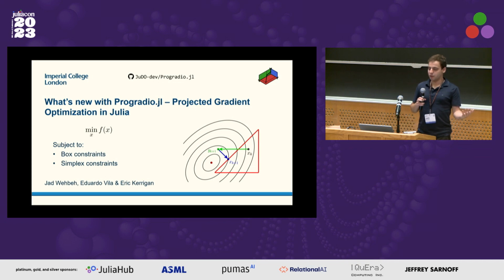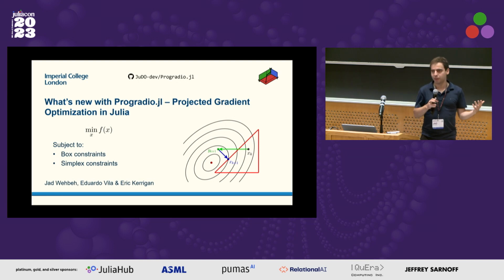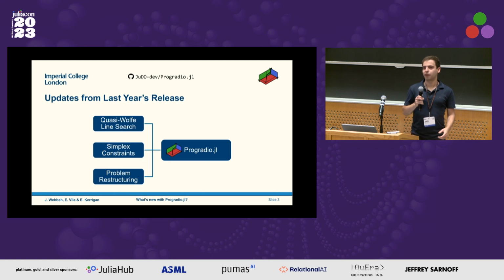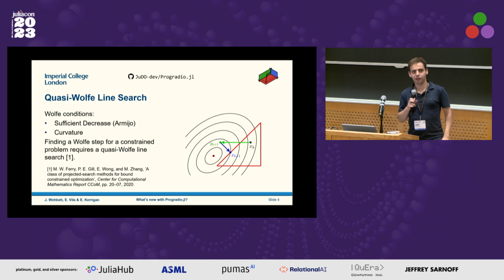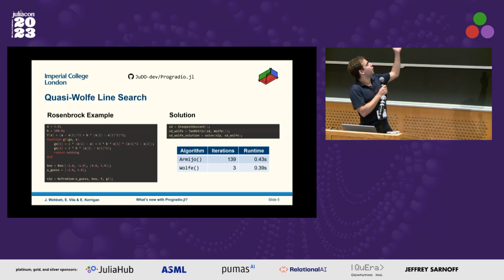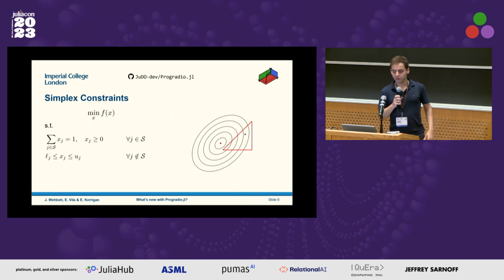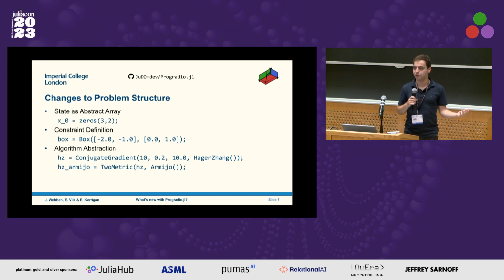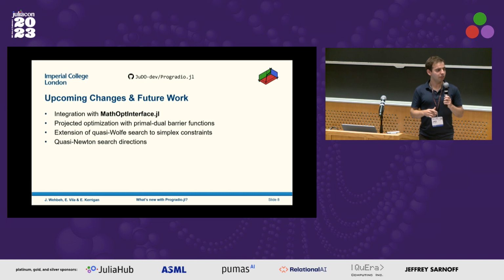What's New with Progradio.jl - Projected Gradient Optimization | Eduardo M. G. Vila | JuliaCon 2023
Contents
0:00, 1. What's new with Progradio.jl, Projected Gradient Optimization in Julia
2:01, 2. JuDO - Julia for Dynamic Optimization
2:54, 3. Updates from Last Year's Release
3:12, 4. Quasi-Wolfe Line Search
6:53, 5. Simplex Constraints
8:00, 6. Changes to Problem Structure
8:41, 7. Upcoming Changes & Future Work
9:36, 8. Q&A

for the video timestamps!